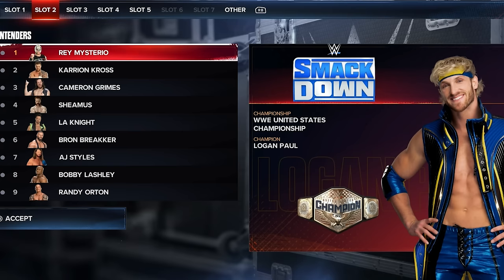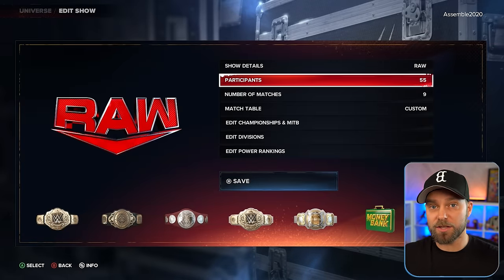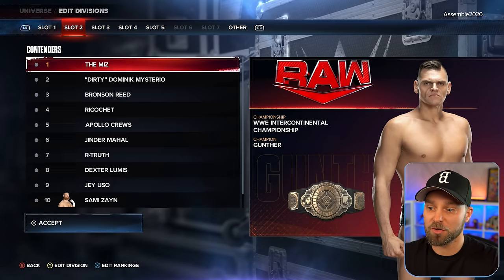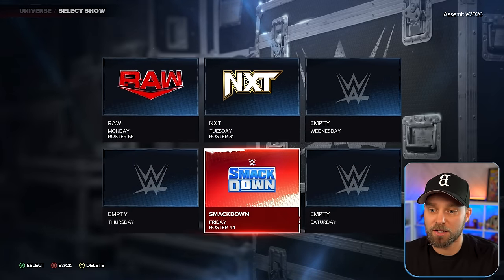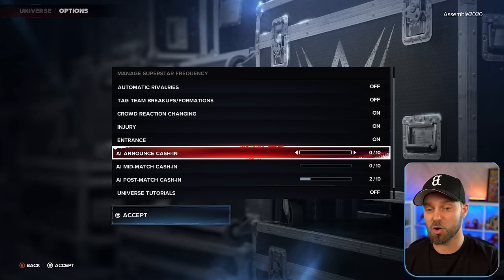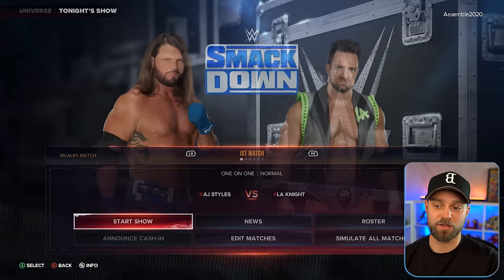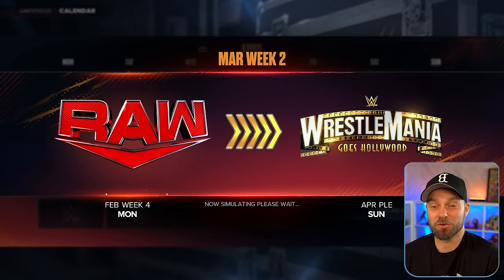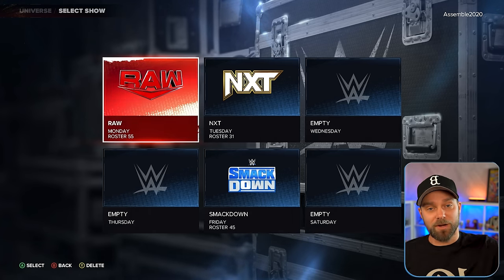WWE 2K24: How I Set Up UNIVERSE MODE in 2024 (Tutorial)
This is a full guided tutorial on how to set up Universe Mode in WWE 2K24.From the roster set up, divisions titles and shows i go through everything to show you how i Match it up with Current WWE Product on tv.